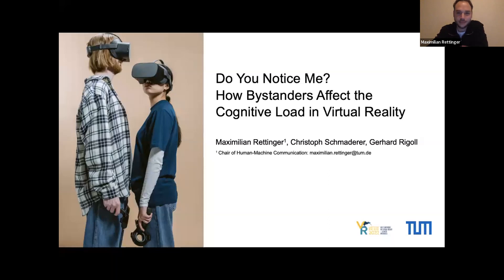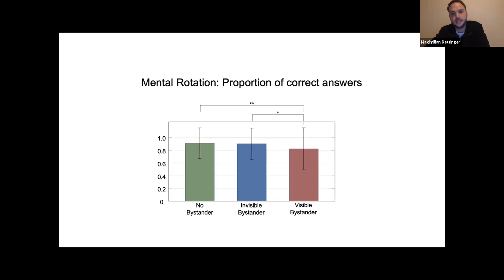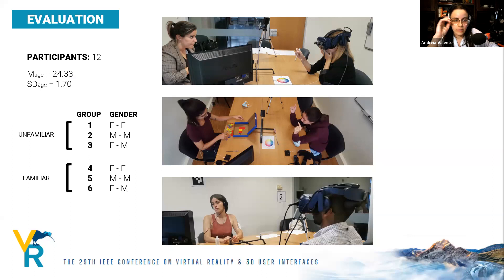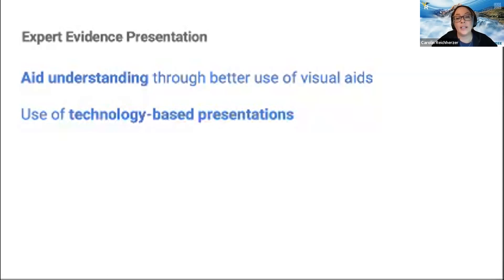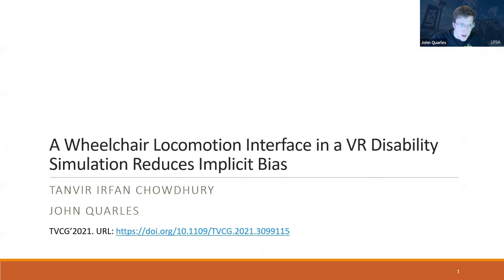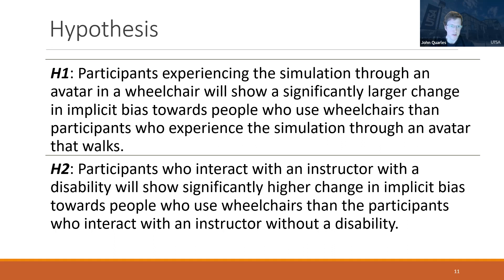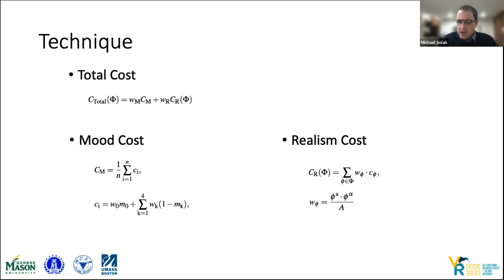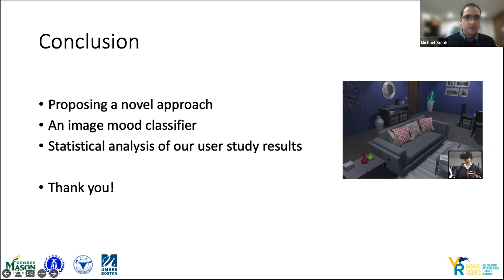Papers: Emotion and Cognition | IEEE VR 2022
Session Chair: Anderson Maciel

Papers:
Do You Notice Me? How Bystanders Affect the Cognitive Load in Virtual Reality - Maximilian Rettinger, Christoph Schmaderer, Gerhard Rigoll

Empathic AuRea: Exploring the Effects of an Augmented Reality Cue for Emotional Sharing Across Three Face-to-Face Tasks - Andreia Valente, Daniel S. Lopes, Nuno Jardim Nunes, Augusto Esteves

Supporting Jury Understanding of Expert Evidence in a Virtual Environment - Carolin Reichherzer, Andrew Cunningham, Jason Barr, Tracey Coleman, Kurt McManus, Dion Sheppard, Scott Coussens, Mark Kohler, Mark Billinghurst, Bruce H Thomas

A Wheelchair Locomotion Interface in a VR Disability Simulation Reduces Implicit Bias - Tanvir Irfan Chowdhury, John Quarles

Mood-Driven Colorization of Virtual Indoor Scenes - Michael S Solah, Haikun Huang, Jiachuan Sheng, Tian Feng, Marc Pomplun, Lap-Fai Yu